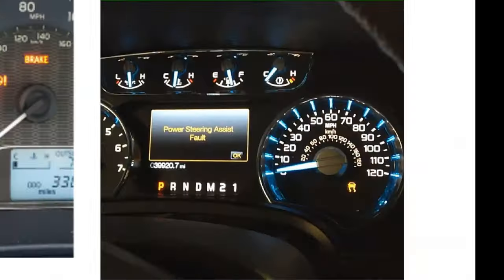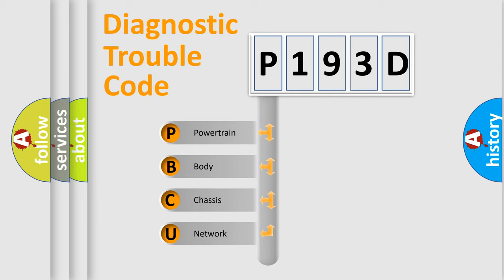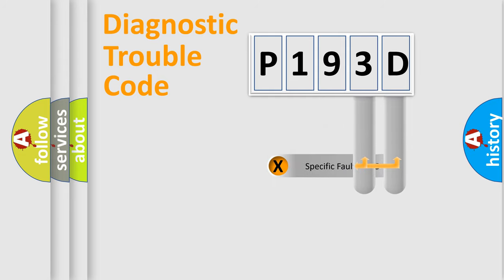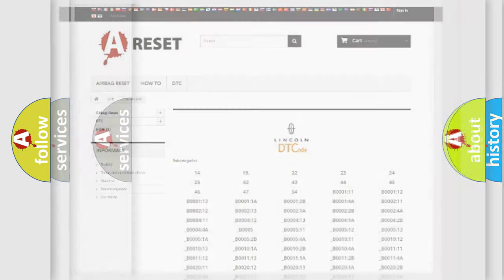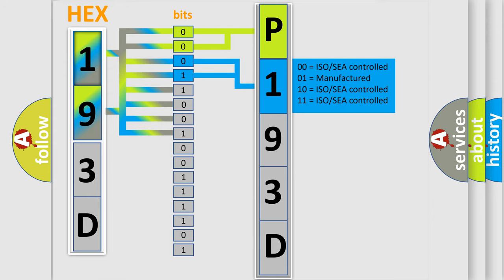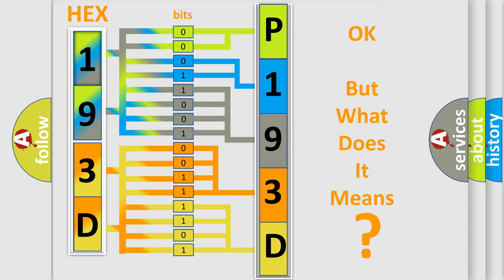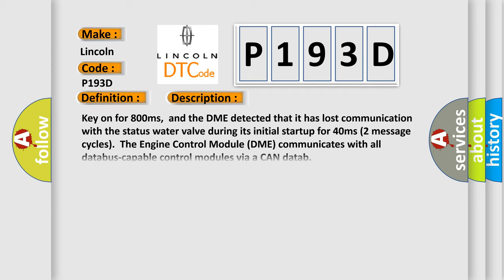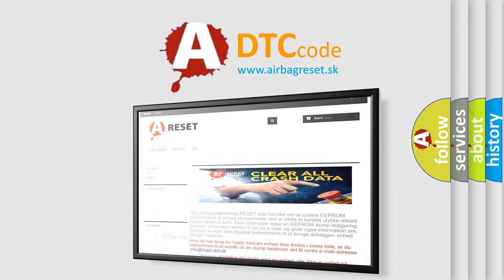DTC Lincoln P193D Short Explanation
Contents:
0:21 Basic DTC analysis according to OBD2 protocol standard.
1:48 Insight into programming
2:58 A diagnostically understandable description of the Diagnostic Trouble Code
3:05 Basic error definition

Make:
Lincoln
Code:
P193D
Definition:
Lost Communication With Status Water Valve
Description: